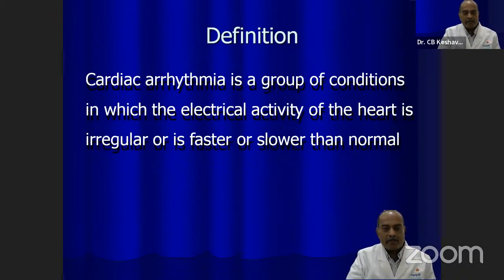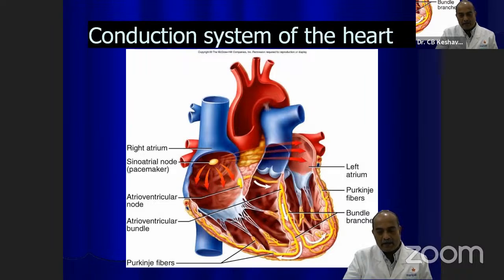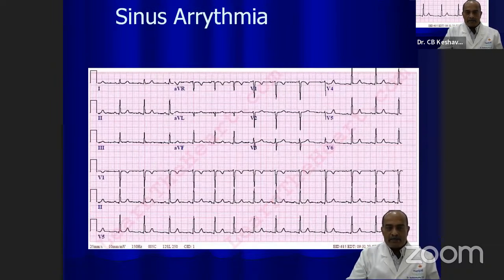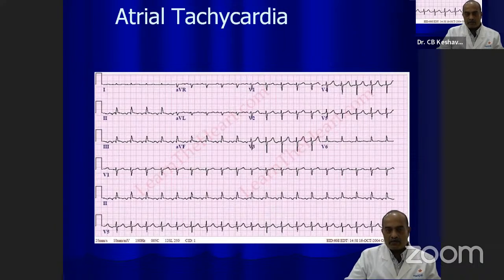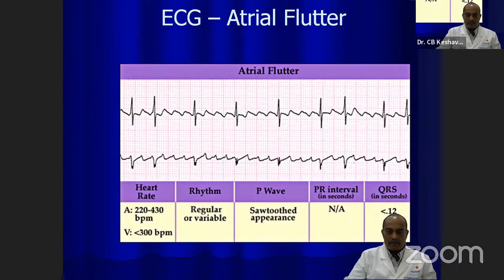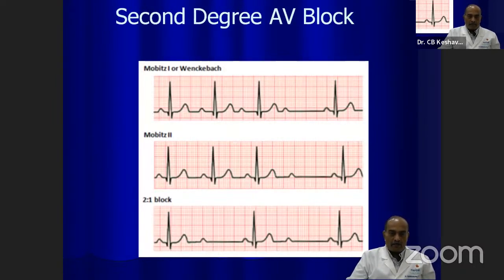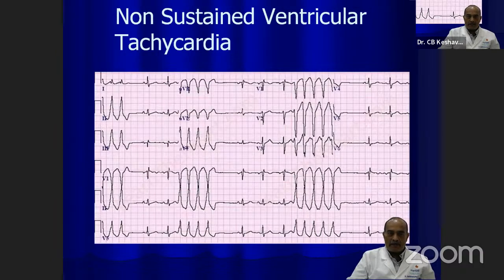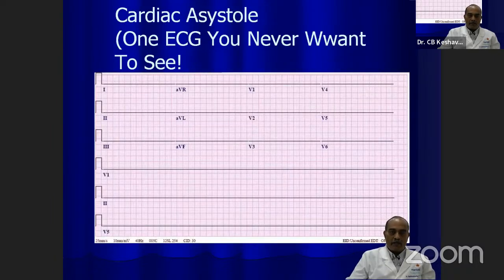Arrhythmias and Heart